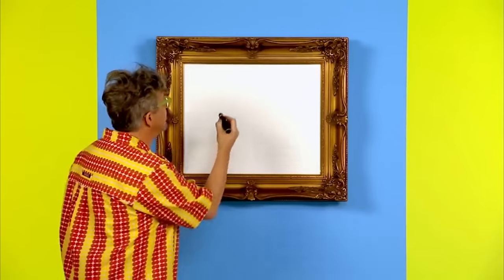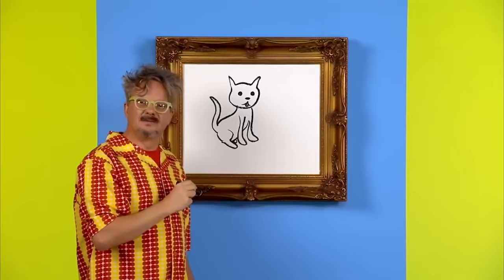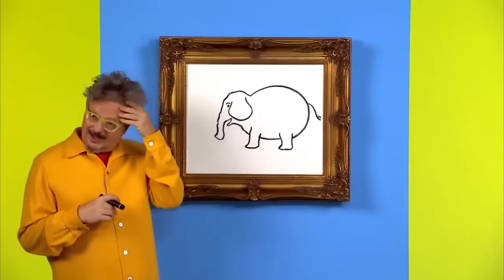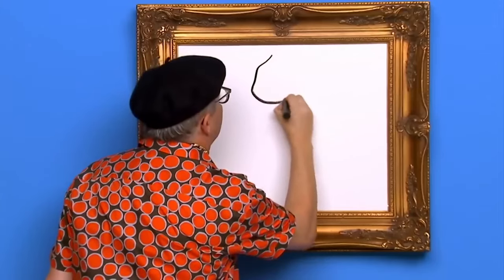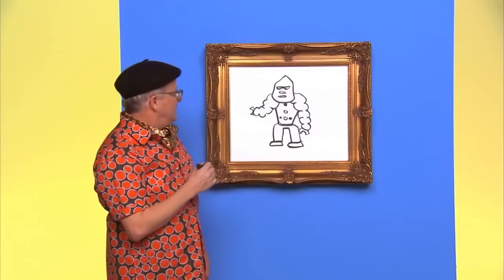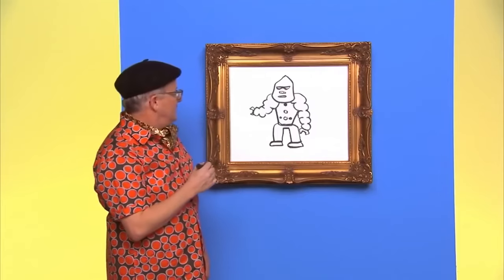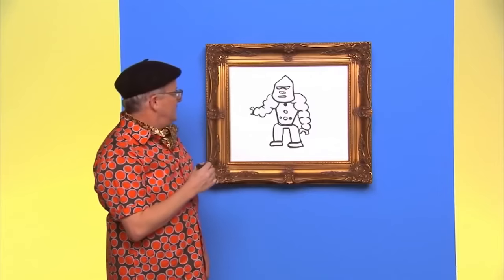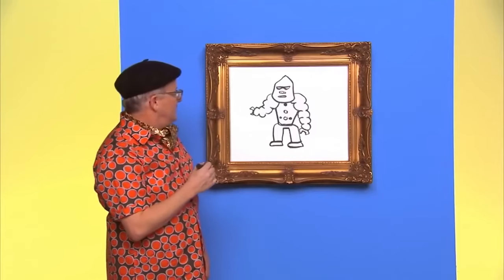Mark's Magic Pictures | Yo Gabba Gabba! | Videos for Kids | WildBrain - Preschool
Mark's Magic Pictures - Complete Series

That's right you now have a complete collection of Mark's Magic Pictures! So let's grab some pens and paper and start drawing!

Chapters
00:00 - Let's Draw A Potato Bug
01:19 - Let's Draw A Dog
02:22 -  Let's Draw A Happy Face
03:30 - Let's Draw A Fish
04:25 - Let's Draw A Cat
05:41 - Let's Draw A Monkey
07:05 - Let's Draw A Snowman
08:25 - Let's Draw A Truck
09:27 - Let's Draw A Elephant
10:36 - Let's Draw A Tooth
12:05 - Let's Draw A Golf Game
13:06 - Let's Draw A Fun Tree
14:20 - Let's Draw A Picture Of Mark
15:30 - Let's Draw A Robot Gorilla
16:59 - Let's Draw A Carrot
18:18 - Let's Draw Fleas
19:37 - Let's Draw A Goat In A Boat
21:03 - Let's Draw Eggs
22:20 - Let's Draw A Pirate
23:56 - Let's Draw A Crayon
25:03 - Let's Draw A Helicopter
25:57 - Let's Draw A Circus Hoop
26:49 - Let's Draw Tools
27:45 - Let's Draw A Treasure Chest
28:55 - Let's Draw A Guinea Pig
30:00 - Let's Draw Eggs In A Nest
30:51 - Let's Draw A Ant Farm
31:48 - Let's Draw A Ghost
33:00 - Let's Draw A Magic Star
34:12 - Let's Draw A Bag Of Shopping
35:26 - Let's Draw A Fish Guy
36:16 - Let's Draw A T-Rex

Welcome to the official Yo Gabba Gabba channel on YouTube! Watch your favorite episodes of Yo Gabba Gabba here!